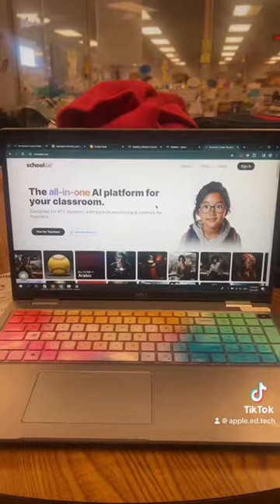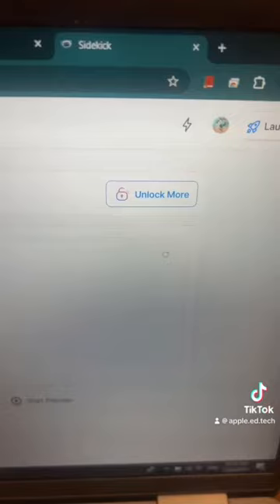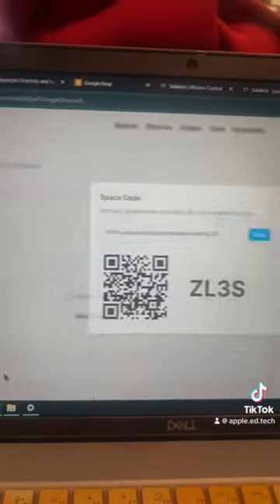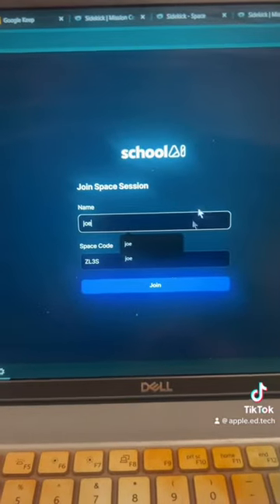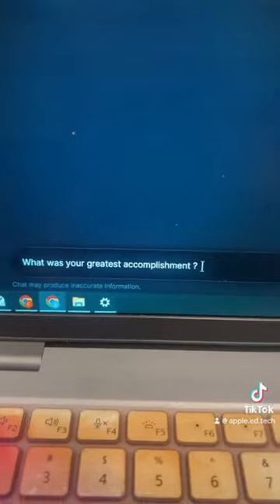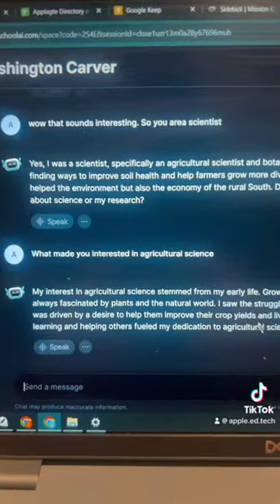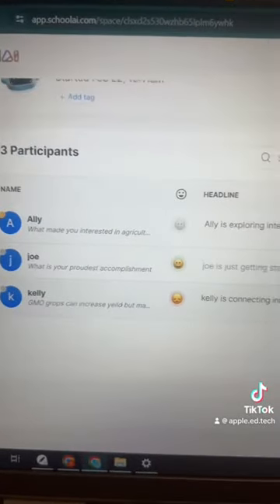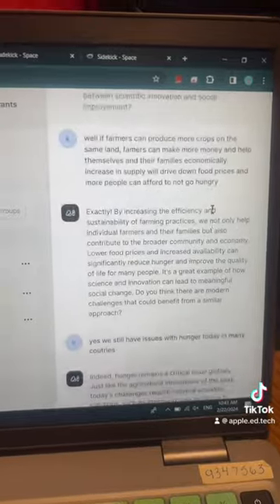ShchoolAI has so many possibilities!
Check out this tool to create custom chatbots to interact with your students. You can even follow along with all of their conversations from the teacher console!